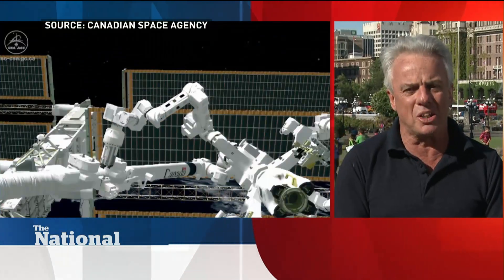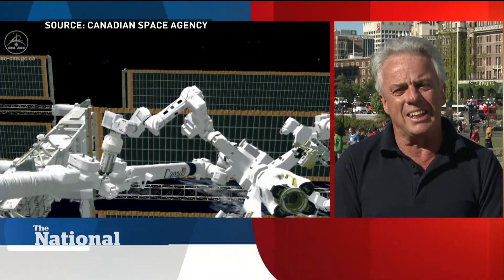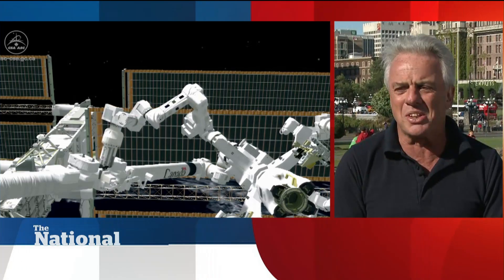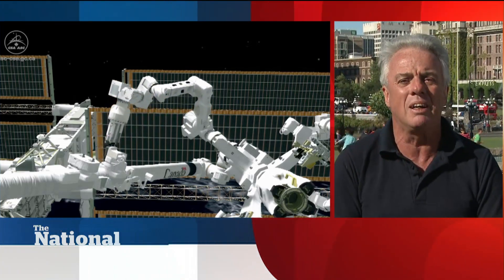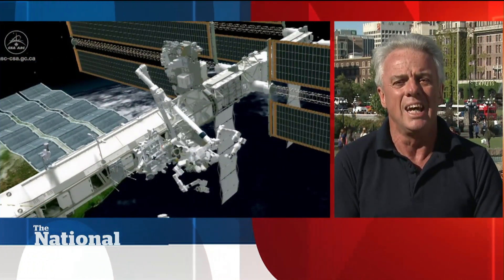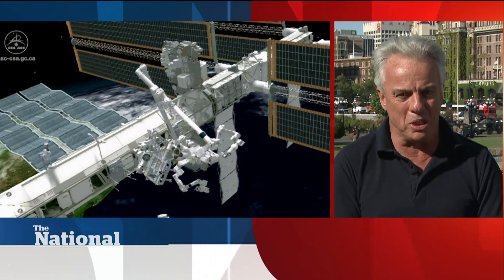New meteor shower, the Camelopardalids, expected tonight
So what the heck is the Camelopardalids meteor shower anyway? Our science correspondent Bob McDonald explains.